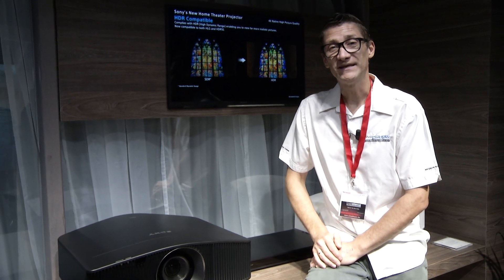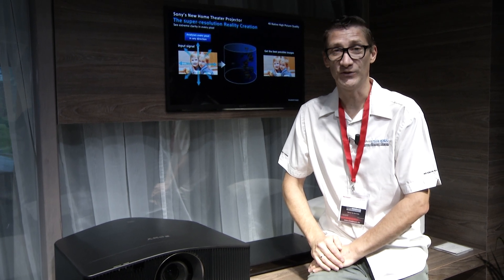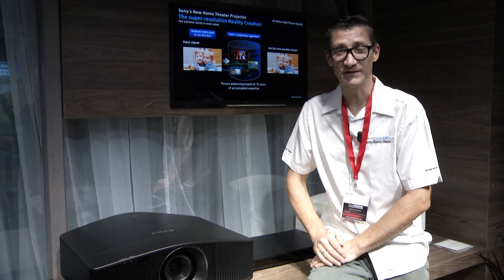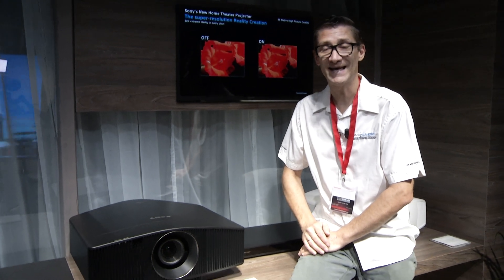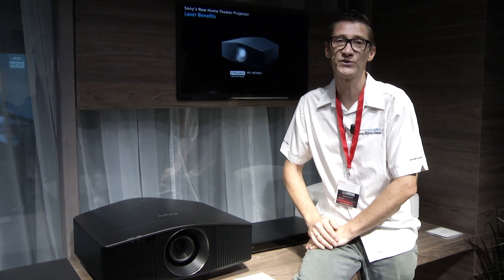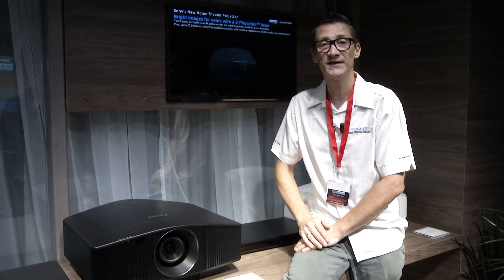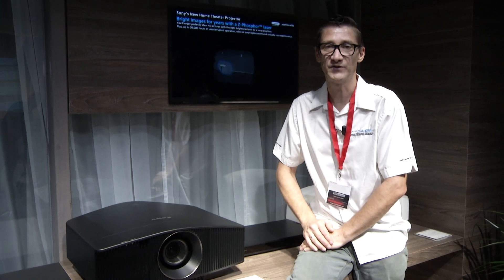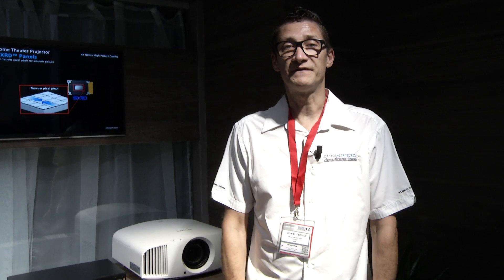2017 SONY IFA - CINEDREAM TV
Video report of the new sony home Cinema line up. Big announcement of a true 4K laser unit, the VW760.
it will retail in Europe for 15000 Euro.